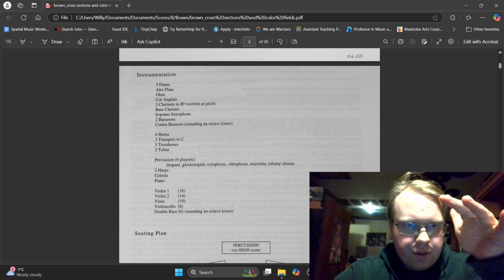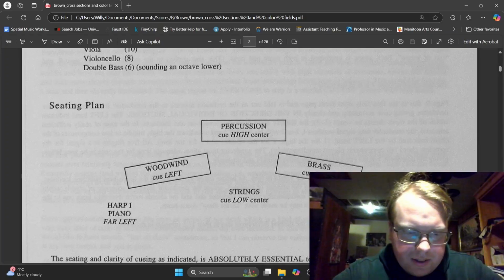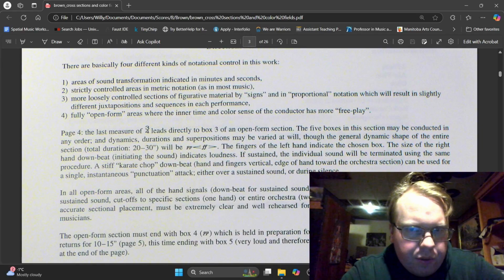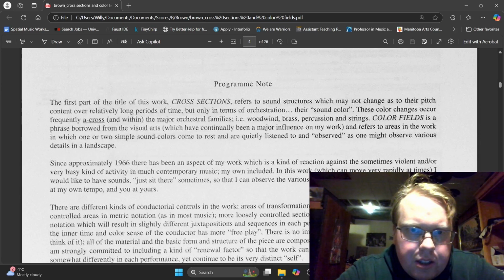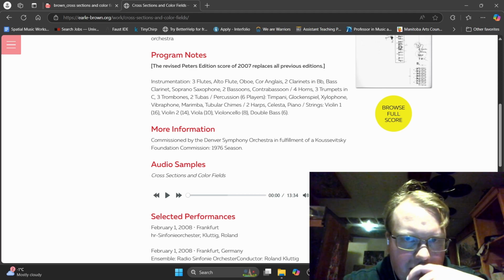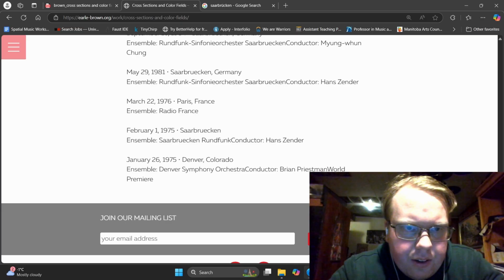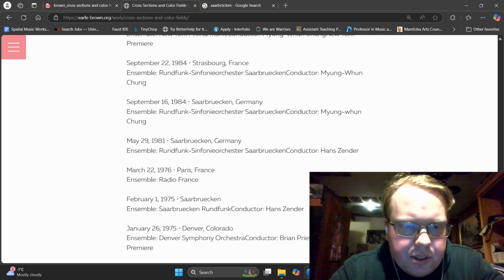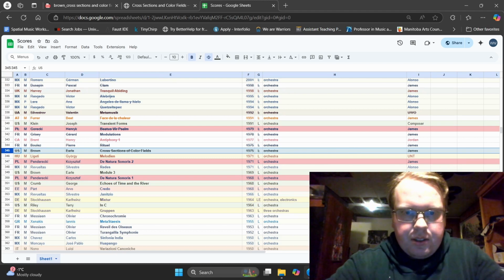Ep112 Orchestra Brown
Cross Sections and Color Fields (1975)
Listening to this
00:00 intro
00:25 Instrumentation
01:38 performance notes
05:07 program note
06:14 the score
07:13 the recording
08:08 post-listen
10:20 performance history